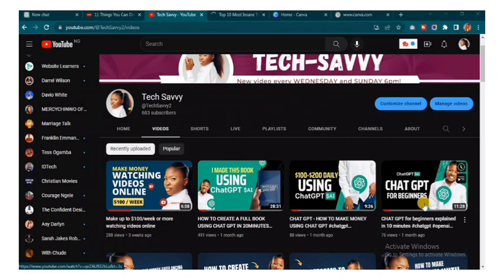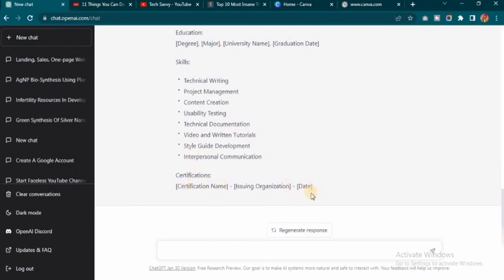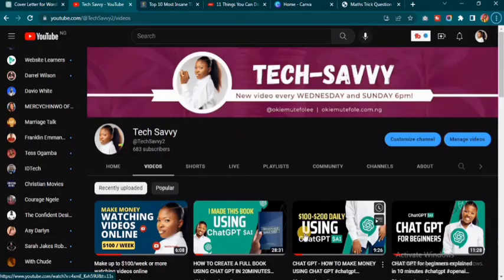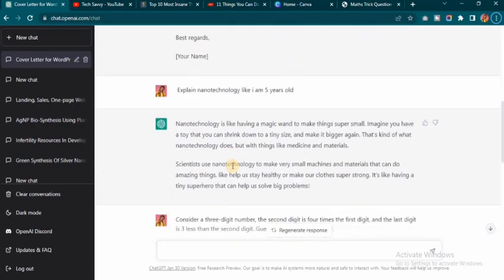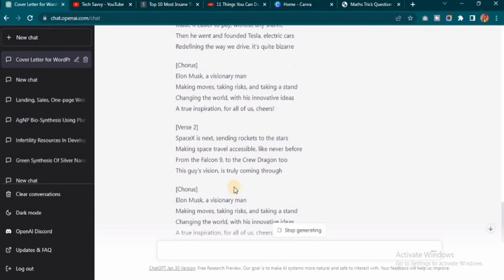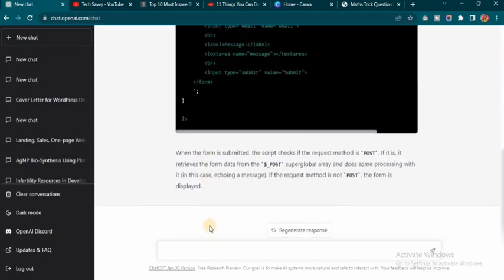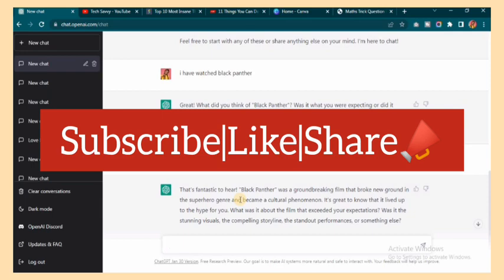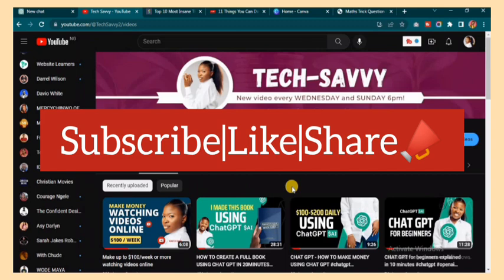10 THINGS YOU CAN DO WITH CHAT GPT FOR FREE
Hey guys in this video you will learn over 10things you can do with chat gpt.